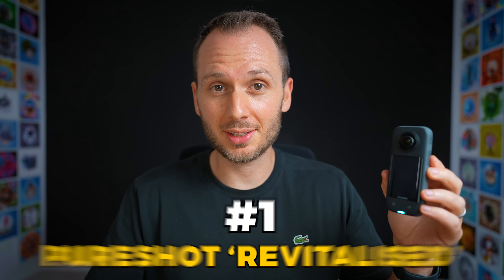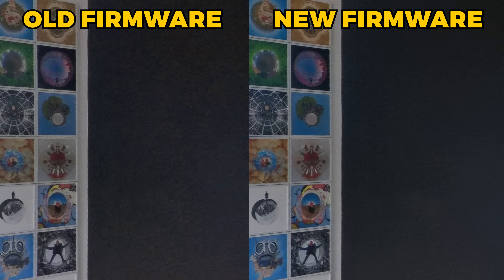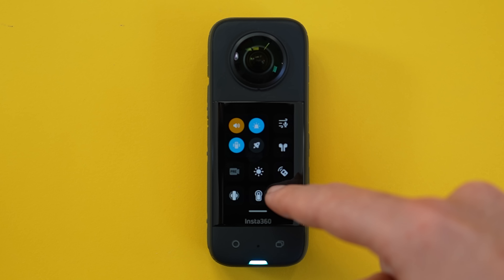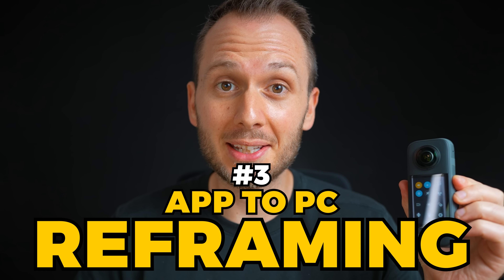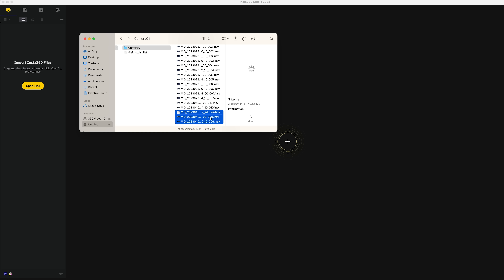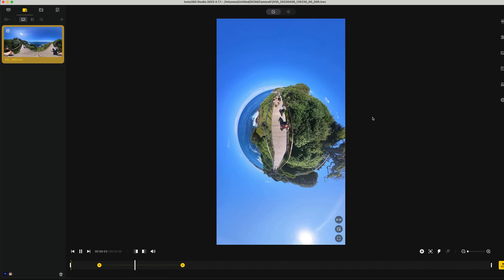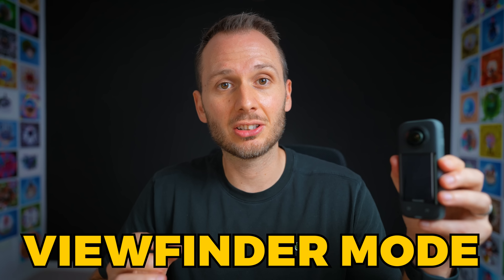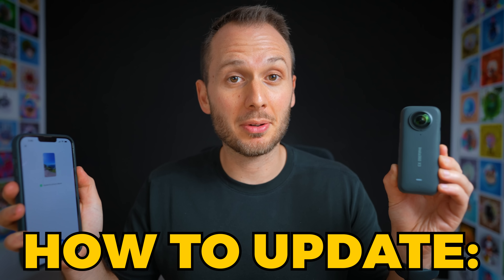Insta360 X3: 3 New Updates!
🚀 Transform Your Insta360 Footage into Viral MASTERPIECES—Join 360 Video 101

💰 Learn How to Shoot, Edit & Make Money With Your 360 Camera

With April 2023's latest firmware update, the Insta360 X3 now has 3 BIG updates for it's 360 photo & video capabilities 😁

🕑 TIMESTAMPS:
0:00 INTRO
0:10 Pureshot Revitalized
0:40 Webcam Mode
1:06 APP to PC Reframing
2:19 How to update